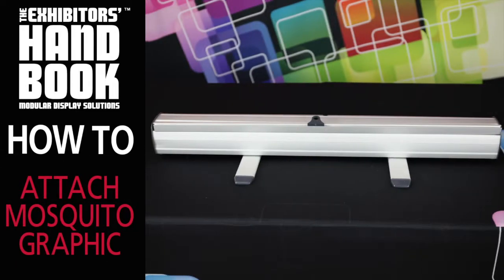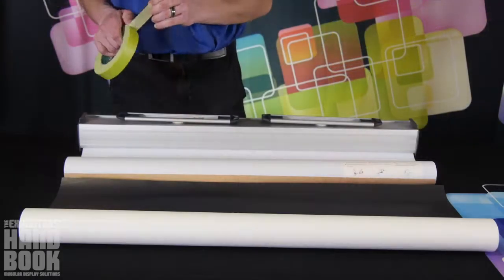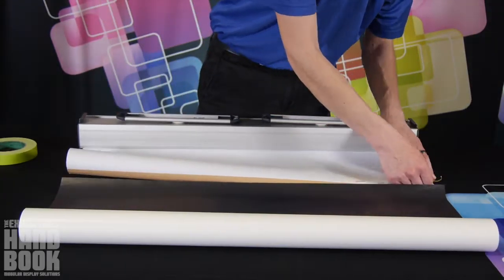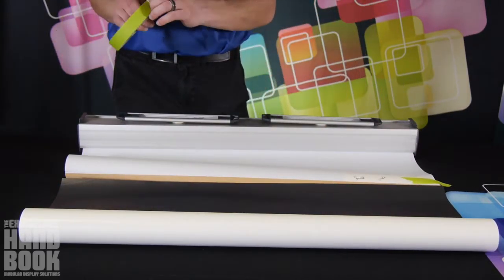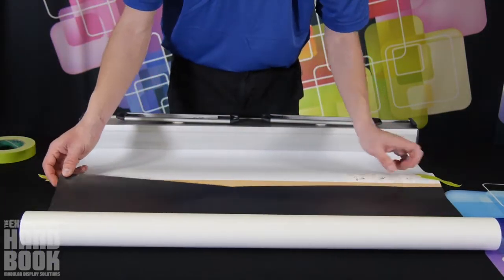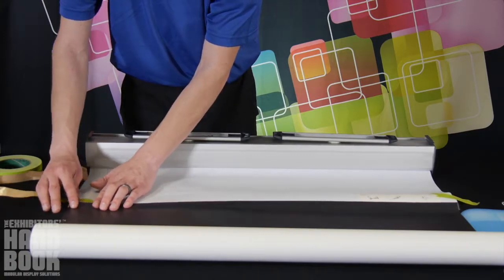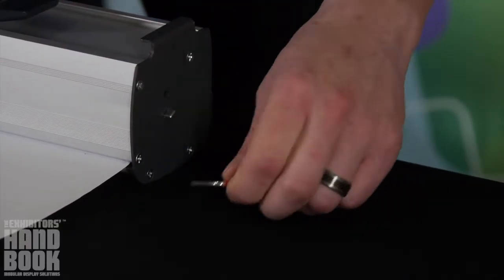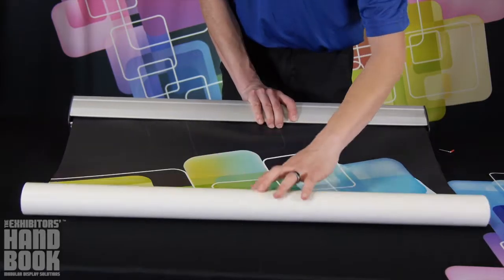Mosquito Retractable Banner Stand - Graphic Attachment